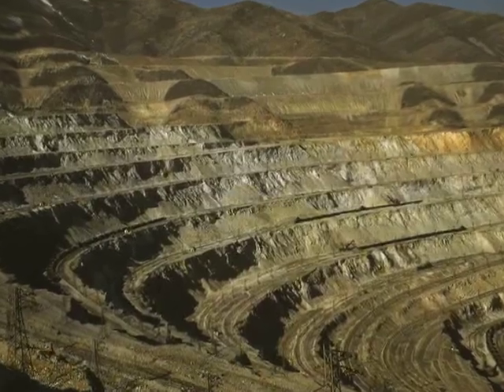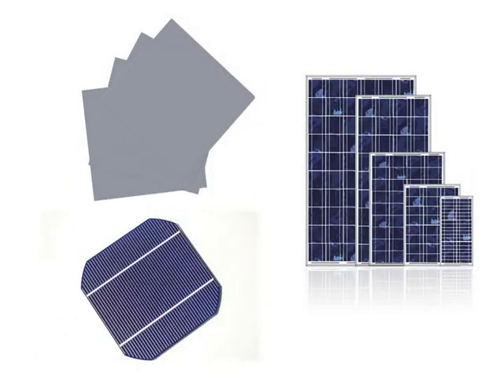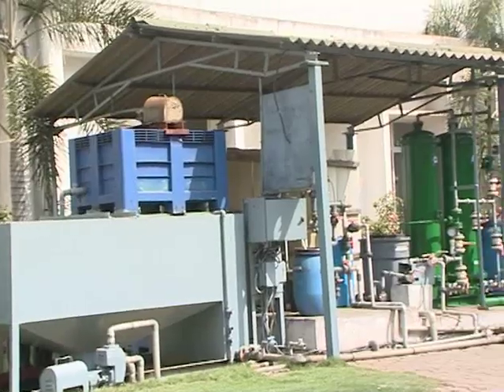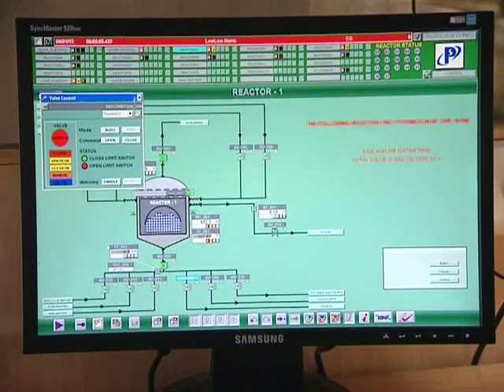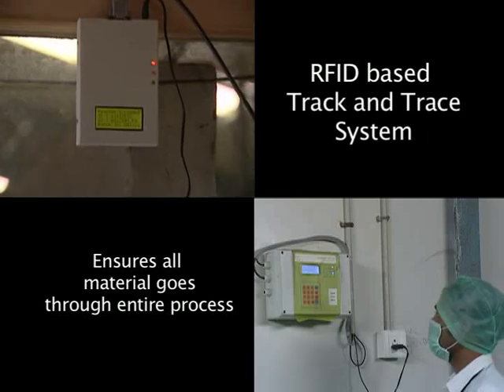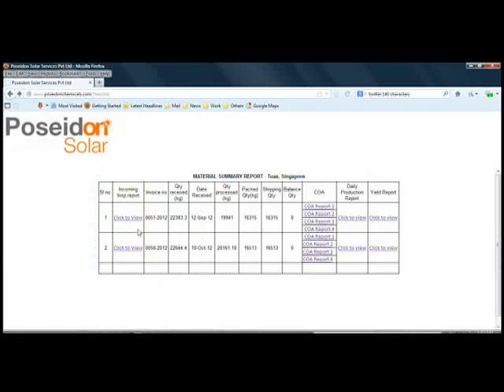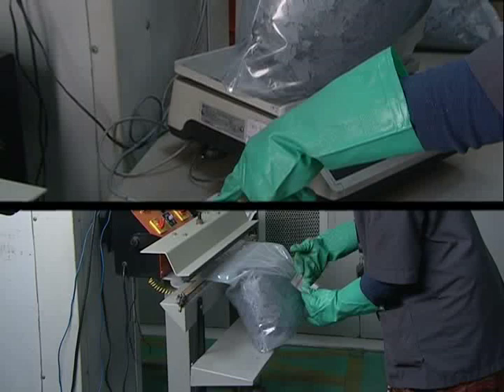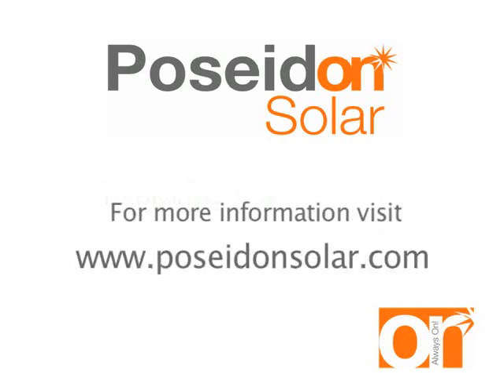Poseidon Solar - Exploring new ways to reuse your silicon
Poseidon Solar Services Pvt Ltd, based in Chennai, India provides silicon recycling services for the solar industry. Its exclusive silicon wafer and solar cell recycling facility is focused on the solar PV industry with a skilled and dedicated operations team working in specially built environments, combining state-of-art physical and chemical cleaning methods. The company recovers all types of silicon and cell raw material from the entire value chain, bringing disposed and dead material back as silicon feedstock in a professional and environmentally friendly manner.